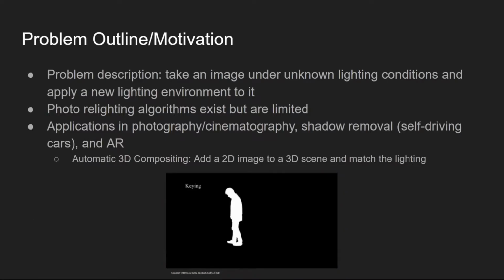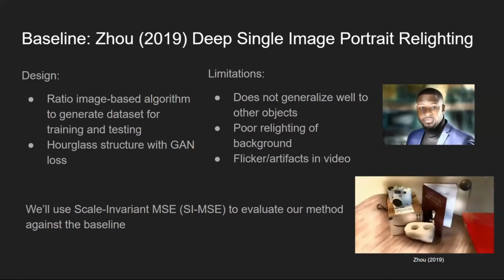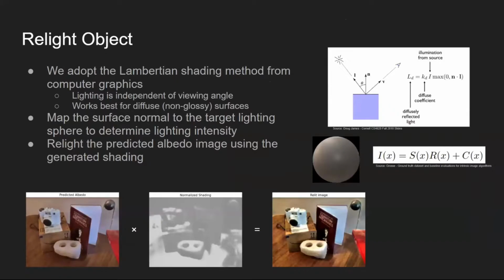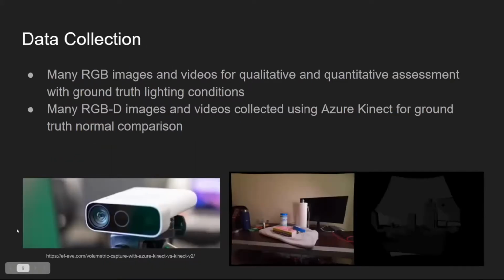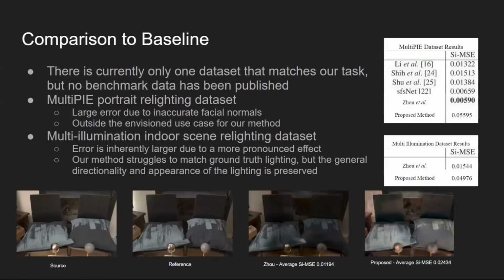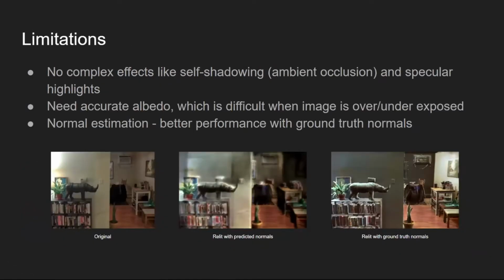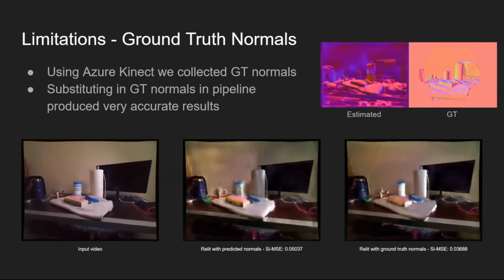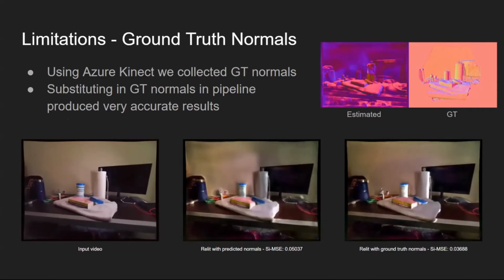Deep Scene Relighting for Video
CSci 5563 Final Project Spring 2021
Group Members: Luis Guzman, Isaac Kasahara, Aditya Rajguru, and Helena Shield

Abstract: Relighting images and videos has proven to be a very difficult task in the field of computer vision.  With augmented reality requiring objects placed in scenes to match the scene's lighting, and movies requiring perfect lighting for each shot, the ability to change a video's lighting after it has been recorded is quickly becoming a relevant task.  Current relighting methods have a heavy focus on faces, and fail to consider the challenges that video relighting provides.  In this paper we demonstrate a method that takes advantage of scene geometry by estimating the normals of an image, uses existing networks to generate the reflectance image, and utilize Lambertian shading to generate the image under a new lighting condition. We utilize averaging between frames to reduce flicker and enforce continuity.  Although our method produced higher error values than the baseline, we believe that our method produces qualitatively better results when evaluating geometrically consistent highlights and the reduction of flicker in video.